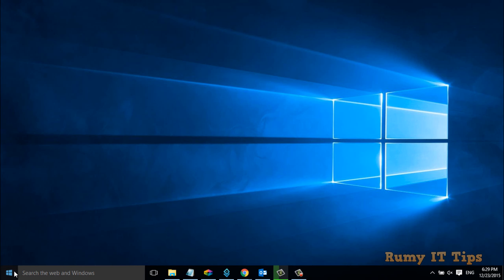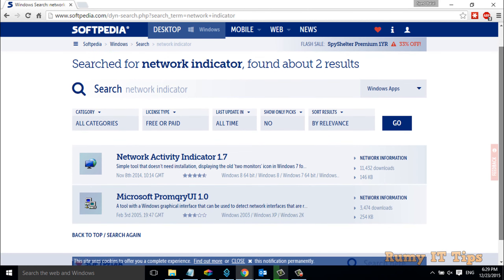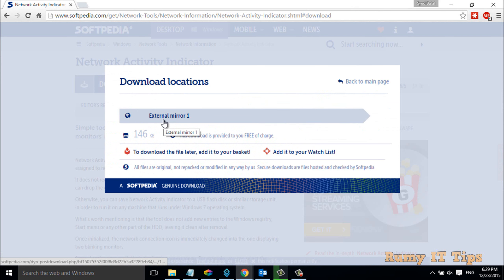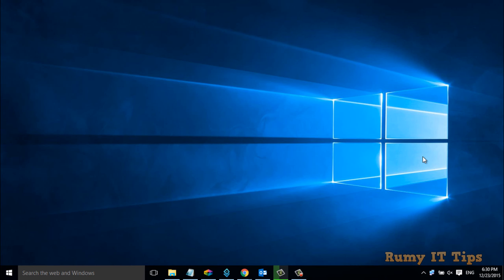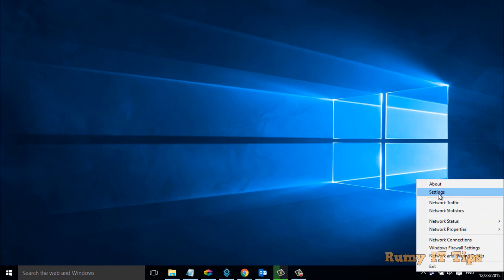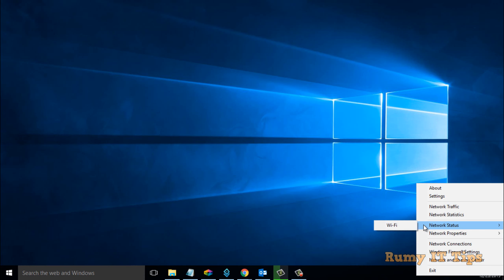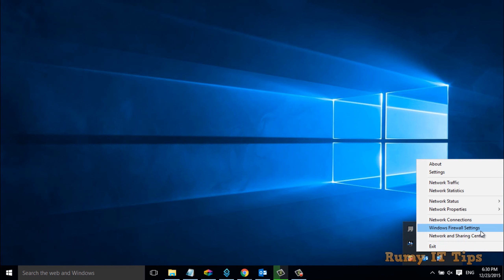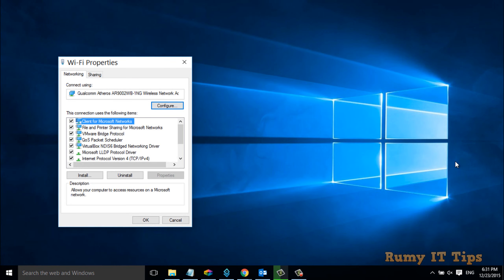How to add Network Connection icon in Windows 10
How to add Network Connection icon in Windows 10:-Let me Know what you think by Commenting and rating this Video !